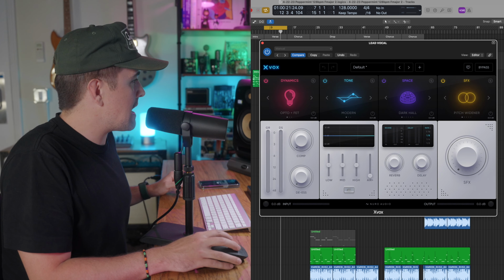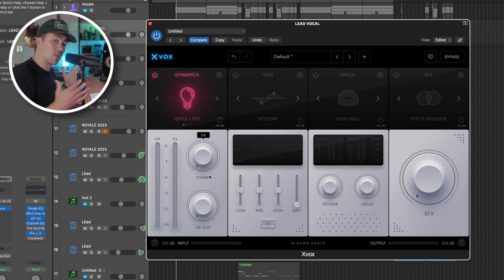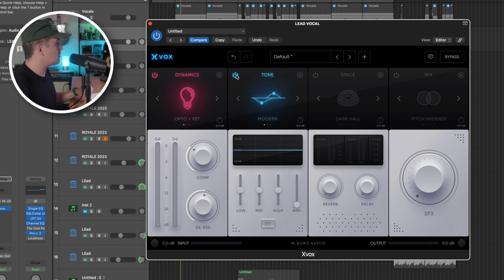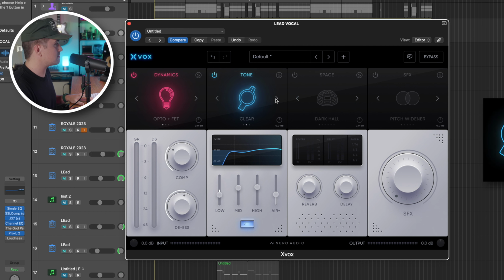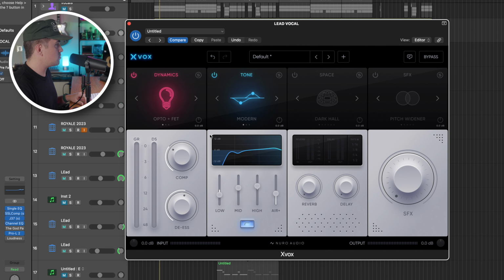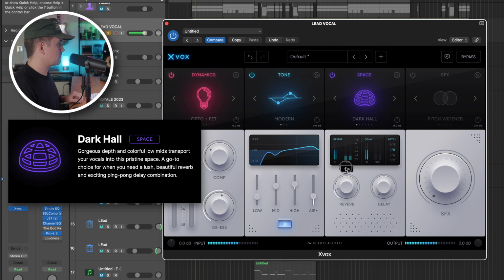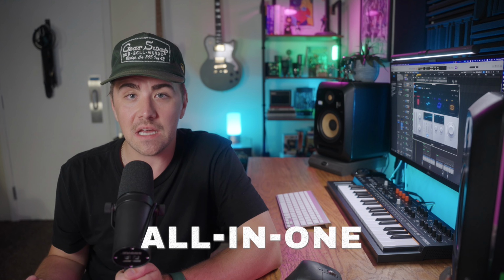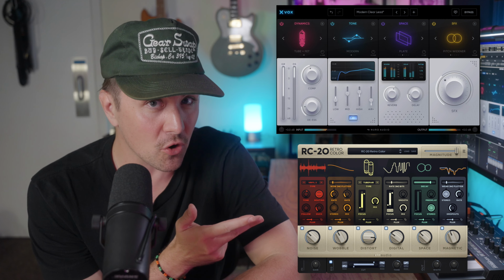Is XVox is the ONLY VOCAL PLUGIN you need?? - BEST VOCAL PLUGIN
XVox is a vocal strip plugin designed to help users get a top-quality vocal sound in minutes. The plugin has a slick, modern design with all the mixing tools and effects you need to get pro-sounding vocals. In today's video I want to test this plugin with you and see if it really is "the most advanced vocal strip plugin ever built."

The Gear I’m Using in my Studio 🔊🎵👇
My Audio Interface
My Portable Audio Interface
My Favorite Synthesizer
My Studio Monitors
My Mixing Headphones
My Main MIDI Controller
My Guitar Amp
My Guitar Effects
How I record my Amp at home
My Vocal Mic

The Gear I use to make my videos 🎥👇
My Camera
Affordable Light
Affordable TUBE Lights
Portable Fill / Accent Light
Overhead Tripod Arm

0:00 XVox
0:53 Compression
3:18 EQ
5:04 Space
7:12 SFX
8:09 Examples & Conclusion